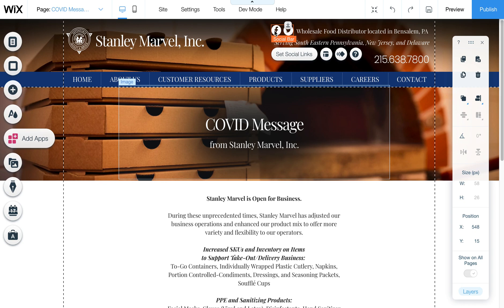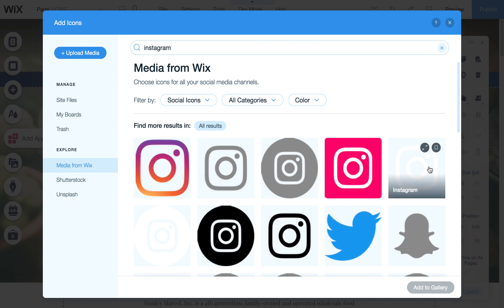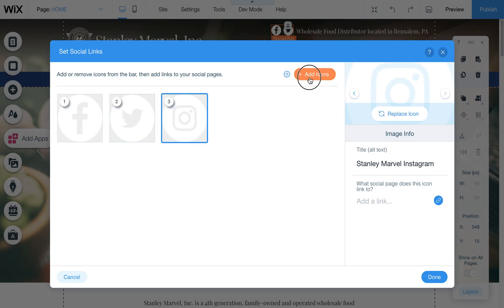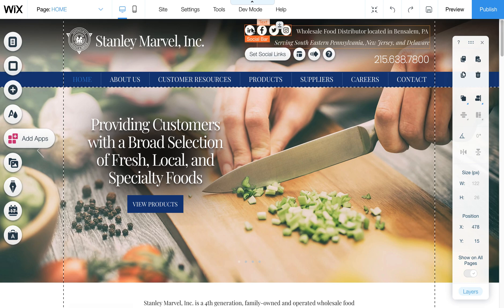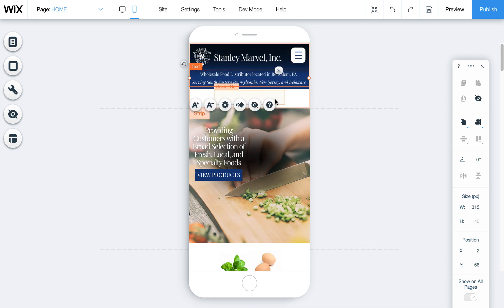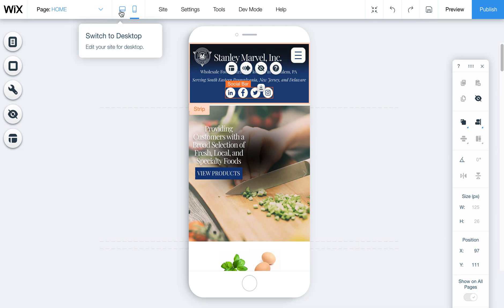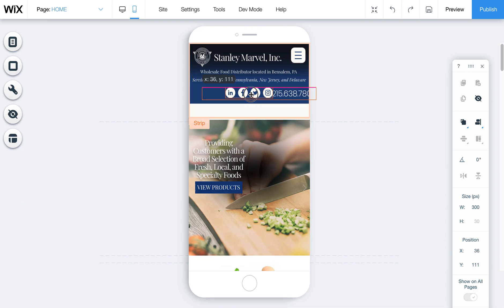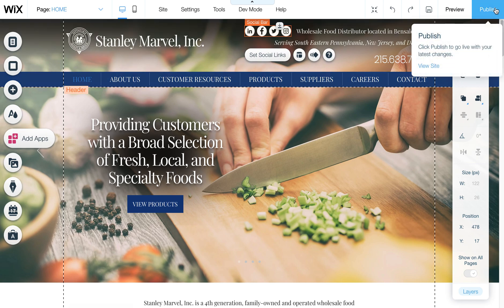Editing Social Media Bar in Wix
Here is how you can edit the social media bar on Wix Websites.